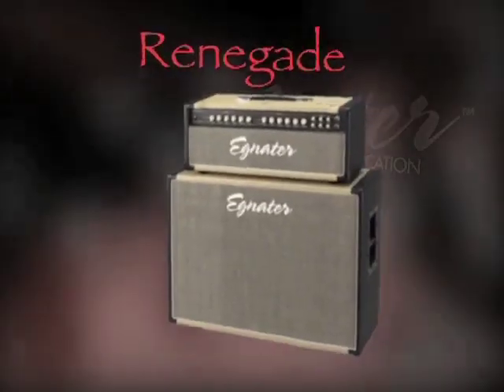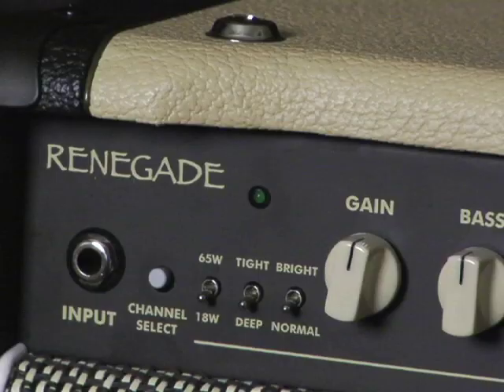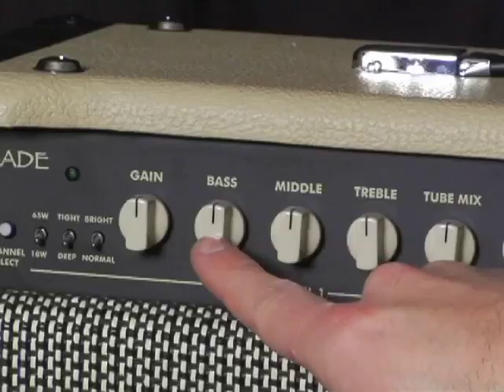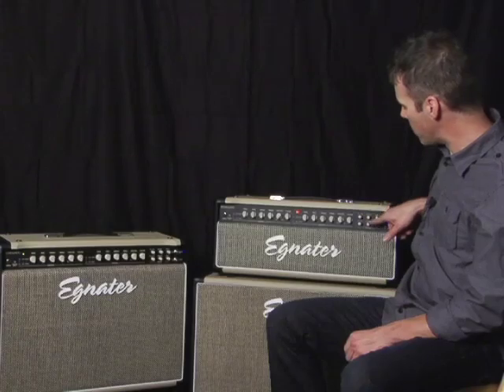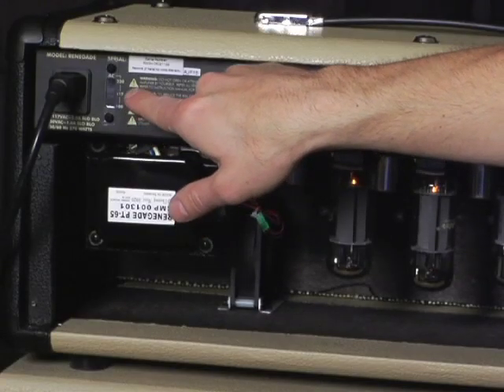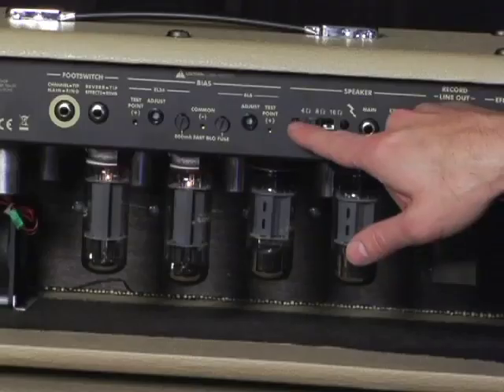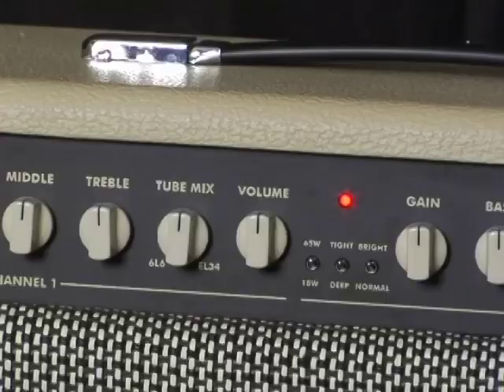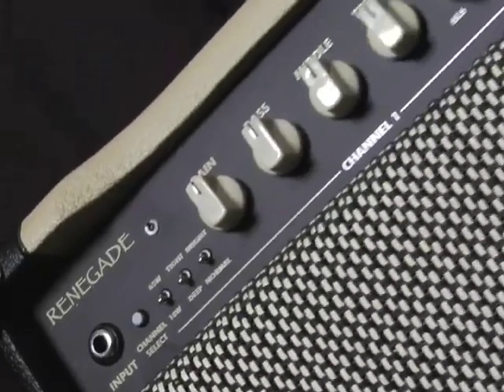Egnater Amplification Renegade Guitar Amplifier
Bruce Egnater talks about the Egnater Renegade Guitar Amp.
Plug into all-tube tone that takes no prisoners! The incredibly versatile Renegade is a 2-channel powerhouse that gives you the tools to forge your sound and the power to move some serious air in any venue.